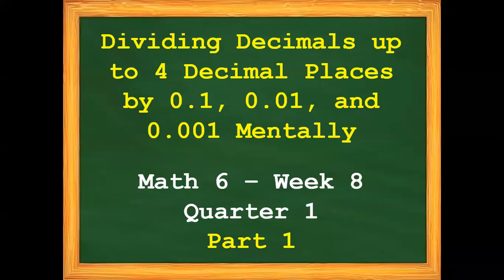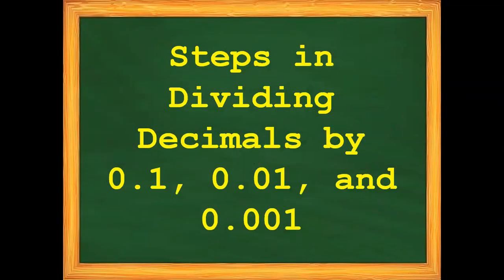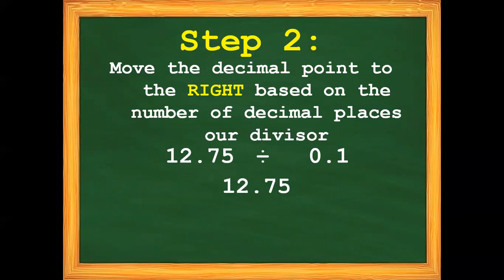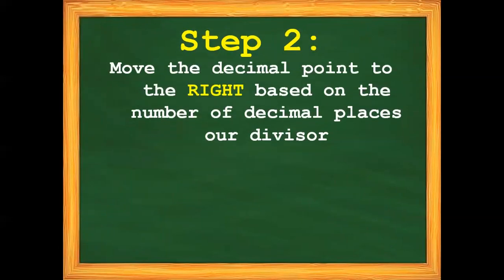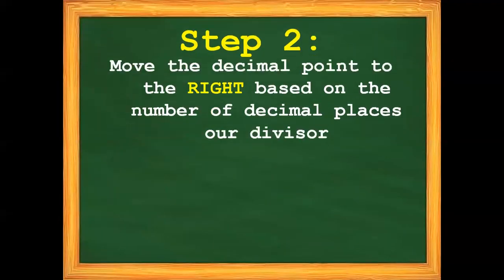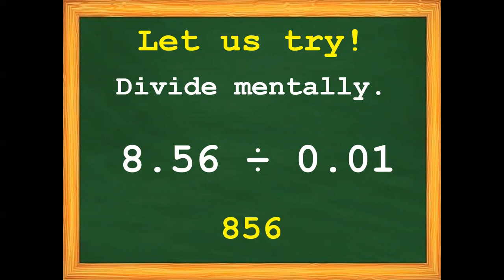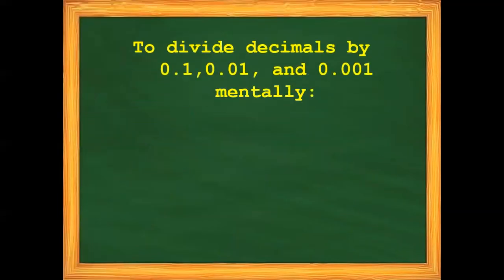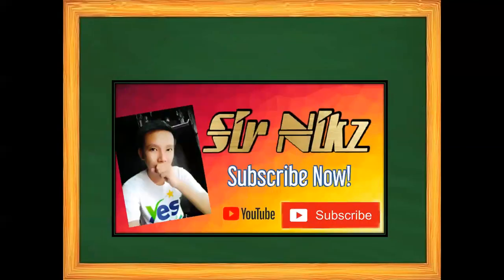Sample Video Lesson | MELCs | Math6 | Quarter 1 | Week 8 | Part 1 | Dividing Decimals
Thanks.